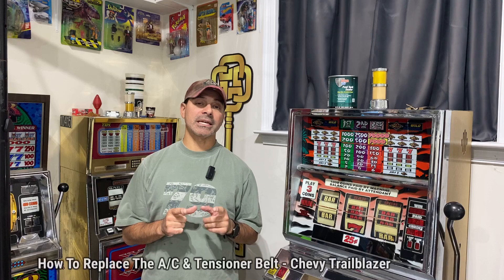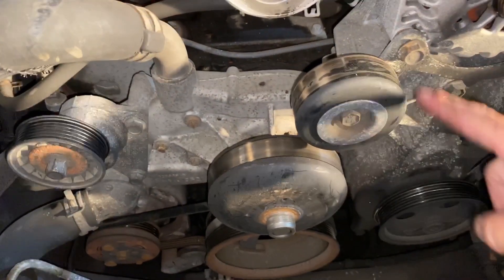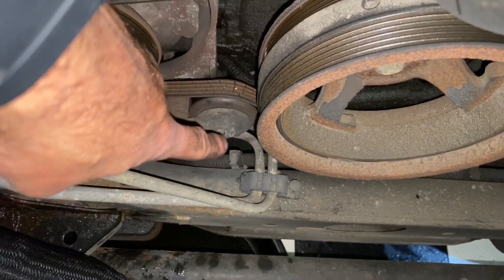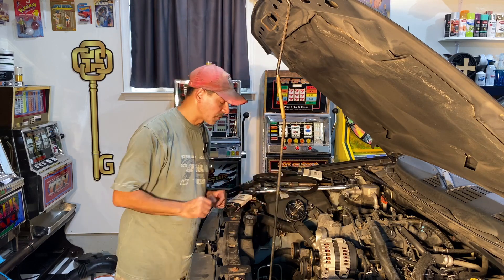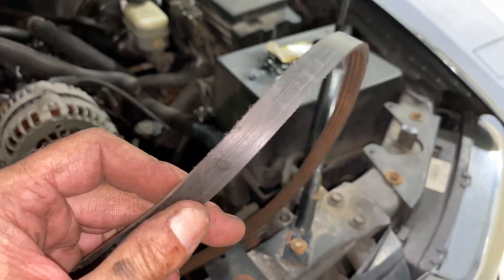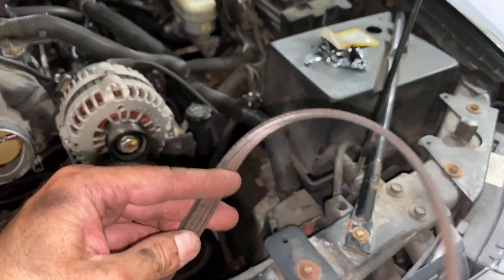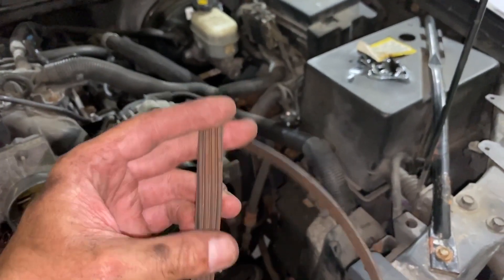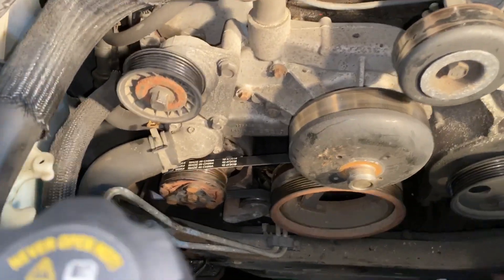How To Replace The A/C & Tensioner Belt - Chevy Trailblazer (Andy’s Garage: Episode - 371)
In this video Andy Phillips shows how to remove an Air Conditioner and Tensioner Belt and install a new one on a Chevy Trailblazer with the 5.3L V8 engine. This process will be the same on any vehicles using the General Motors 5.3L V8 engine.